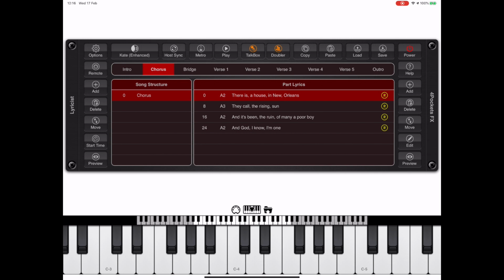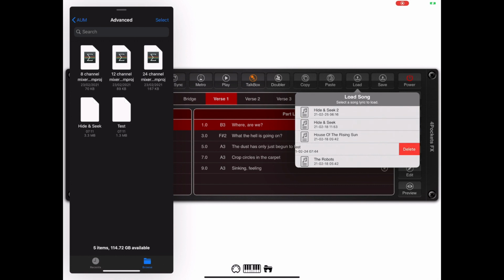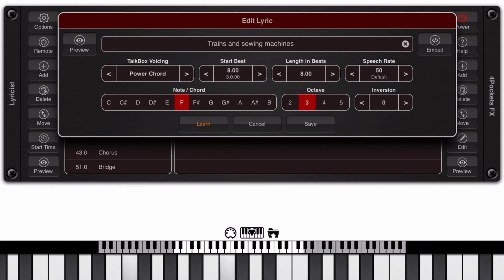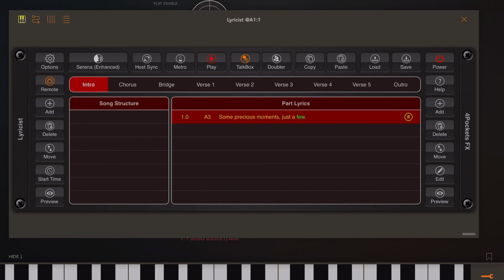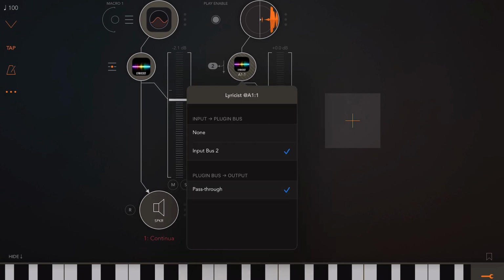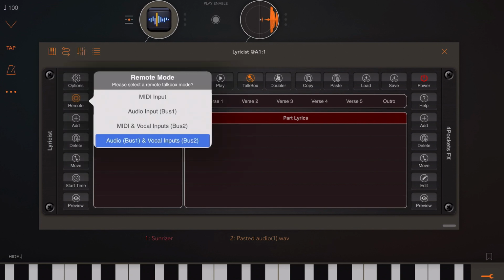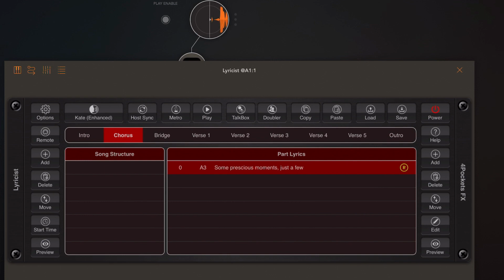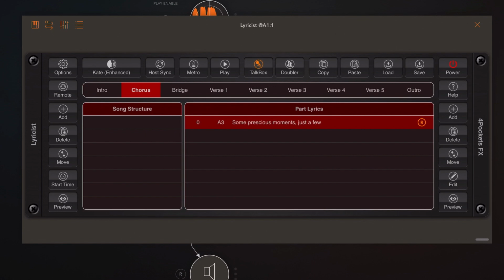Lyricist Update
This video covers the new additions and bug fixes since the initial release of Lyricist for iOS. We cover the two new remote modes added to this version as well as how to record live lyrics into the software.